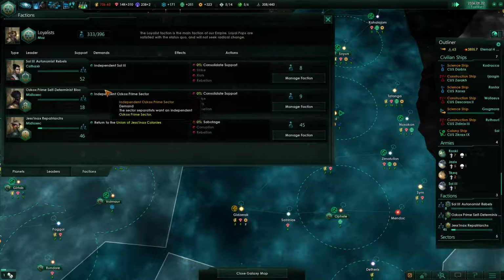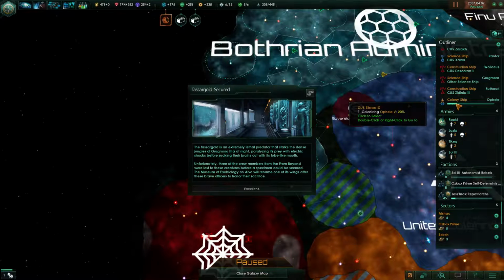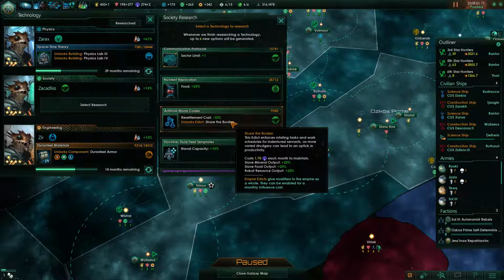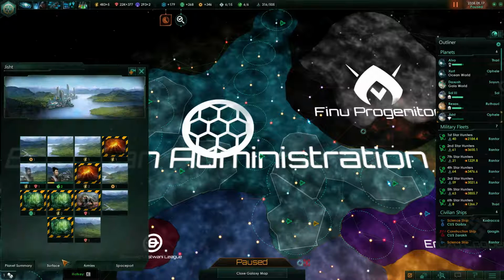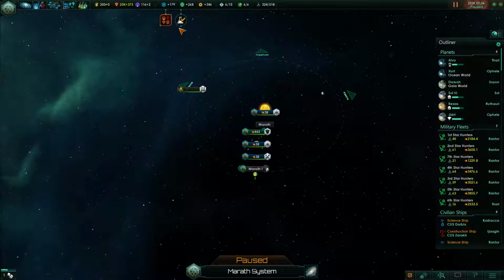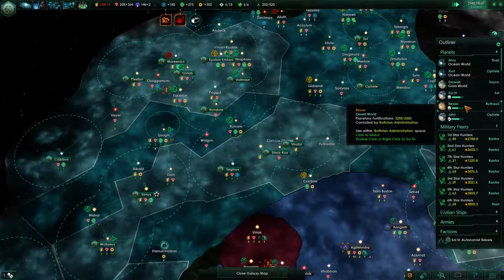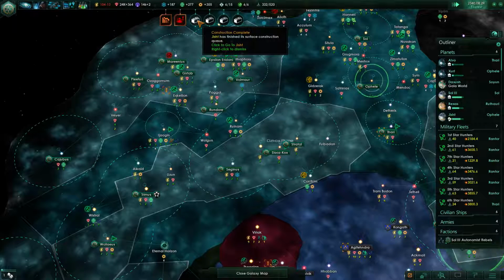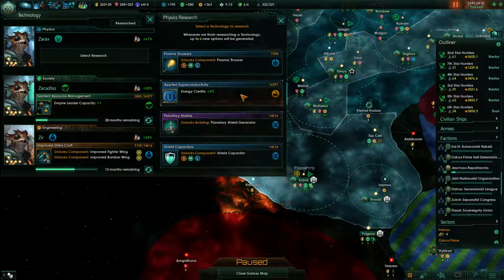Stellaris - Let's Play - Bothrian Administration 40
Let's play Stellaris! Stellaris is a Grand Strategy game from Paradox Development Studio.

If you enjoyed this video, please consider hitting the Like button above, it really helps me out!